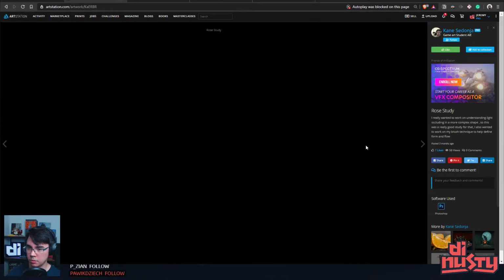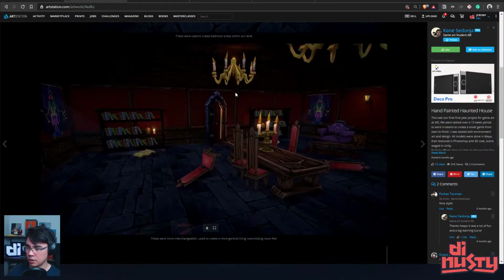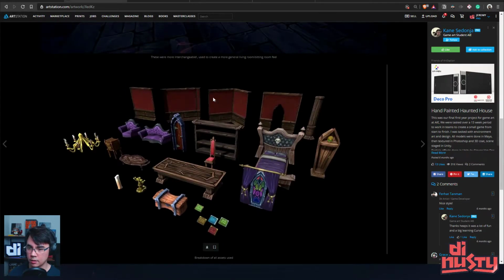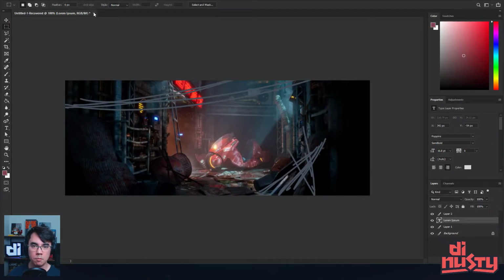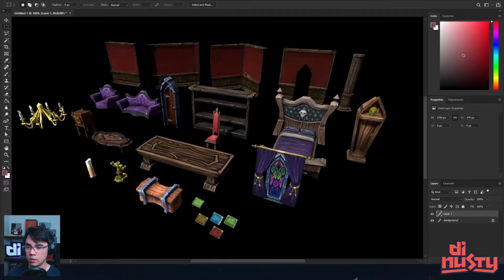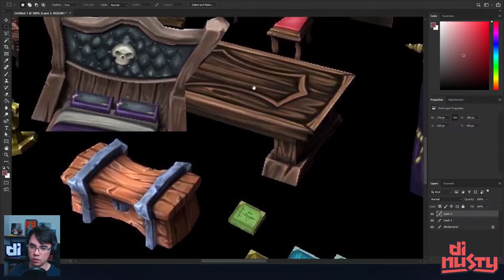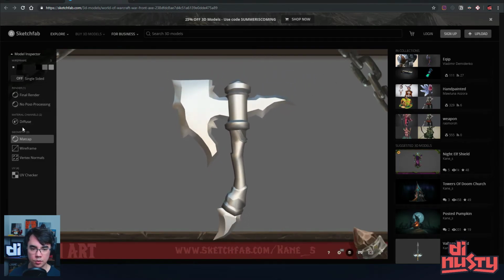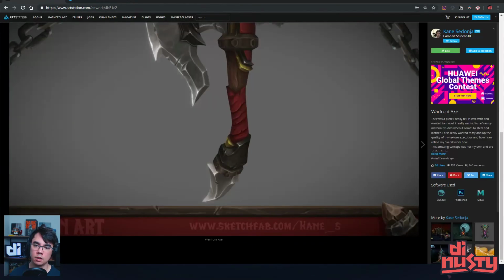Portfolio Review: Kane Sedonja